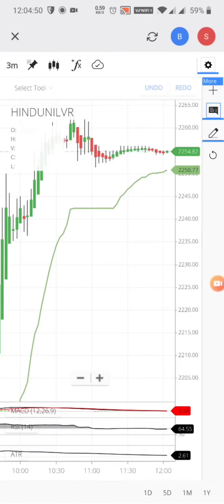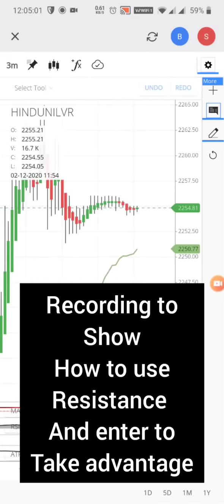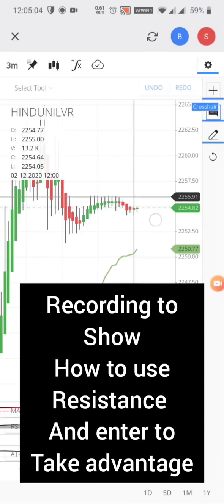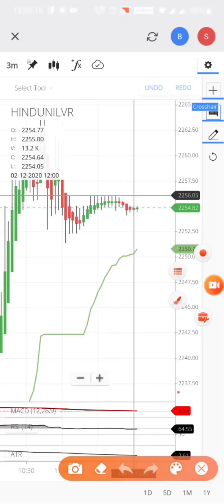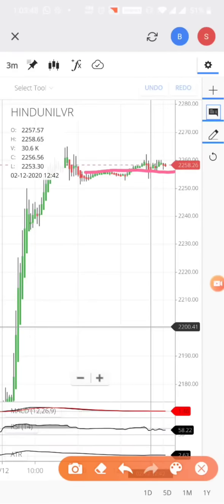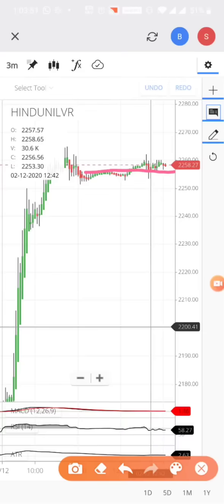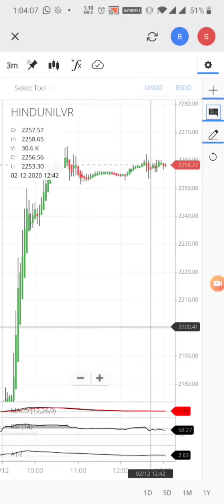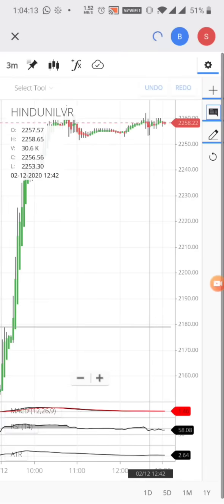Live Trading - How to use Resistance to take entry in stocks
upstox link to open account 👇(free account)

Zerodha👇(not free)

or this